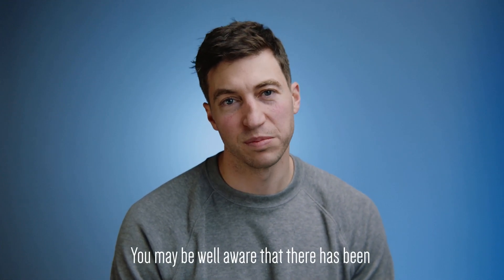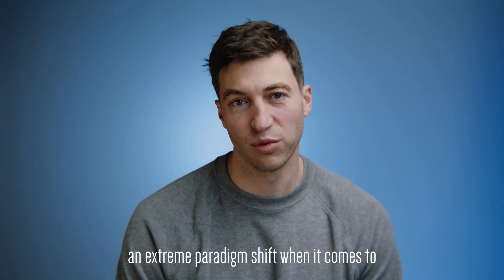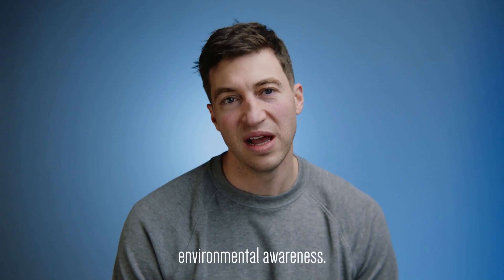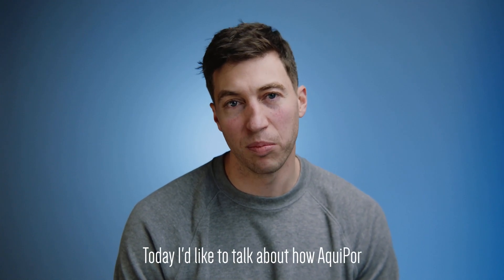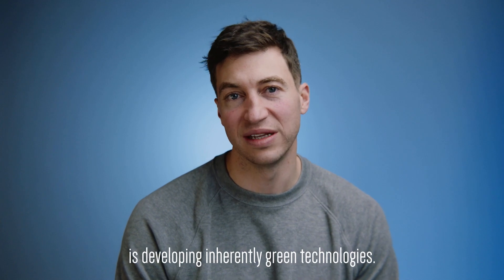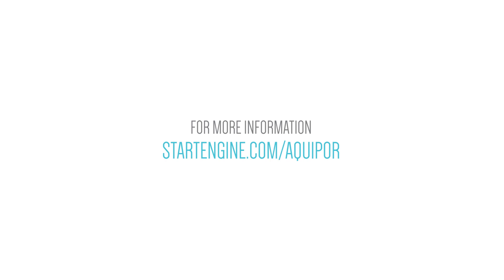AquiPor's Green Tech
What makes AquiPor's material technology a green product?

It's really a couple things - the technology keeps raindrops where they fall, and the way we make the material uses very little CO2, a process that if used wide scale, could really help lower emissions in a time where doing that is urgent.